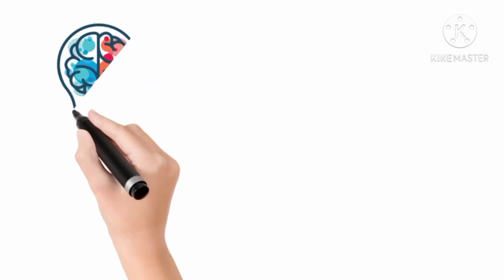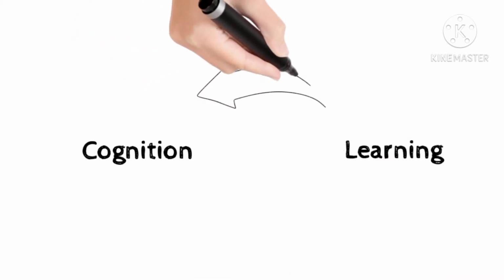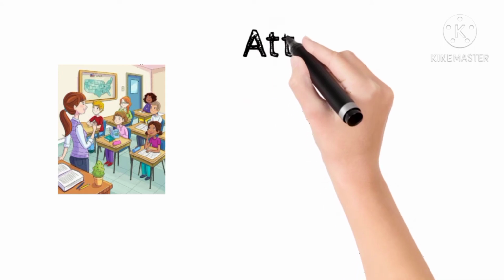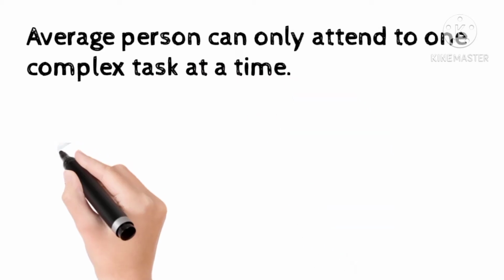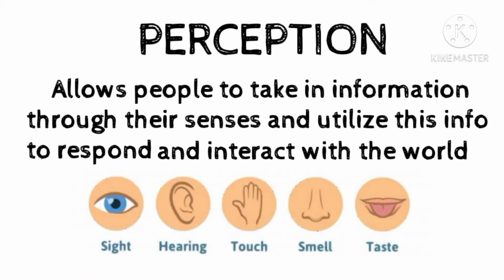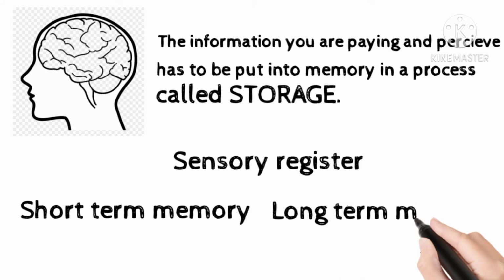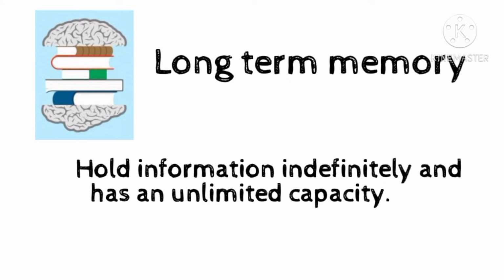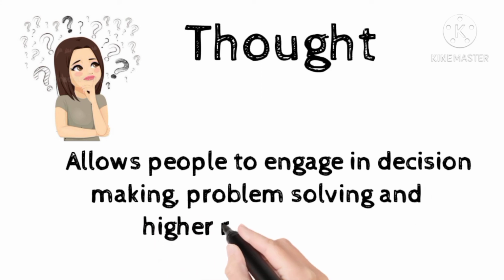4.3 COGNITIVE PROCESSES - Ana Pearl Colegado